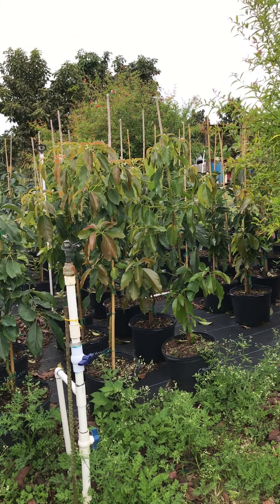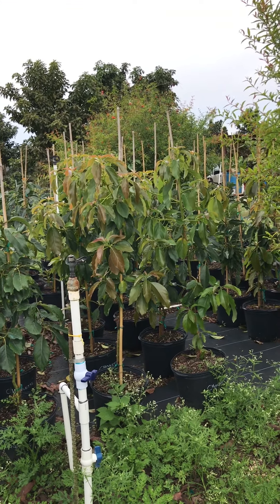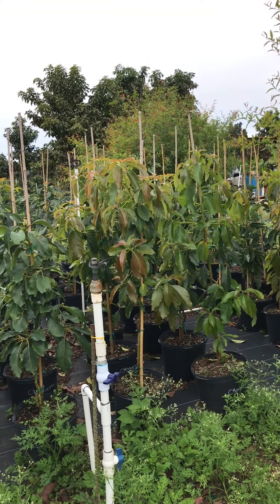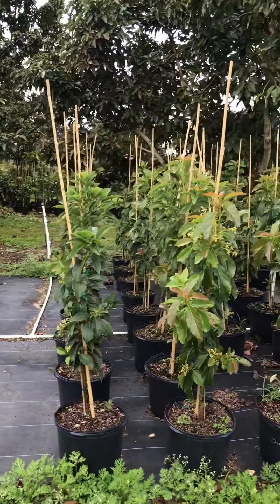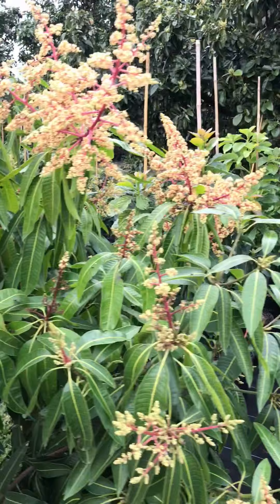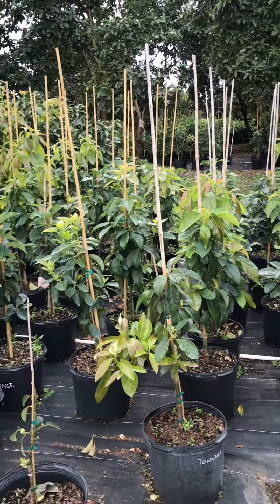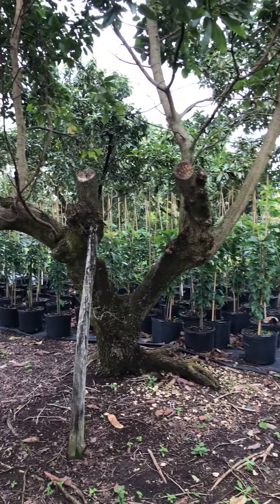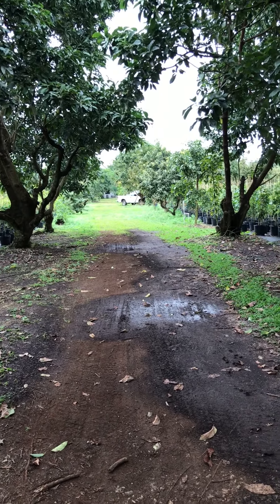Guacalina Nursery 7 gallon Avocado Trees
A look at the 7 gal. avocado tree varieties available for sale at Guacalina Nursery.